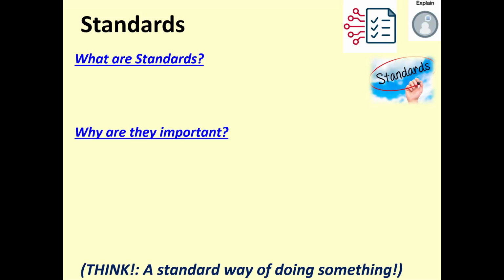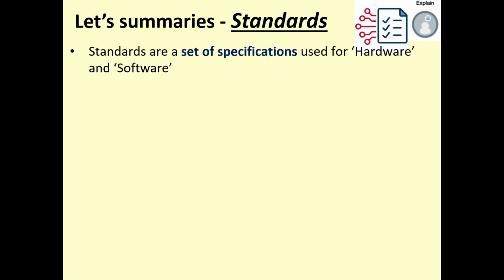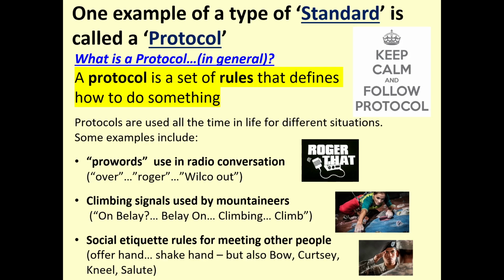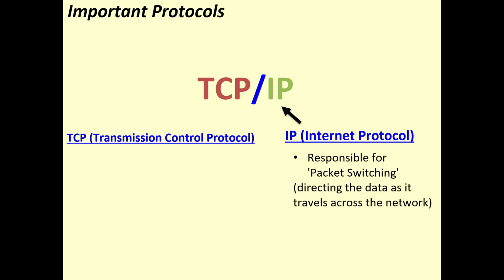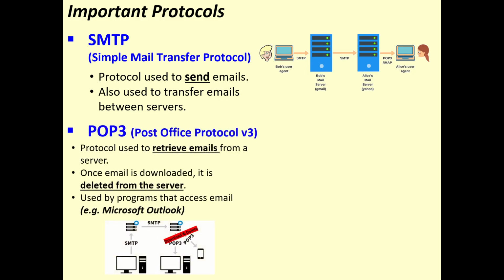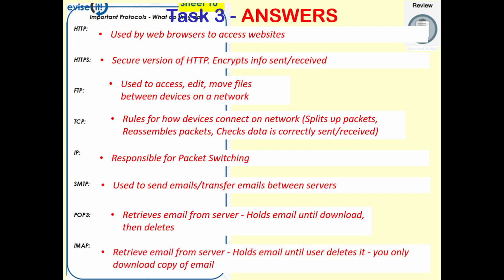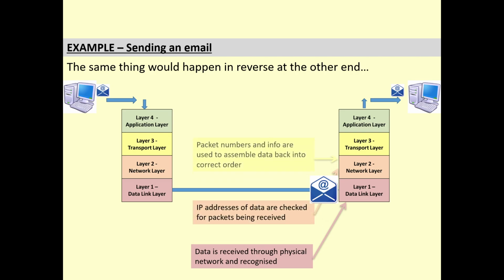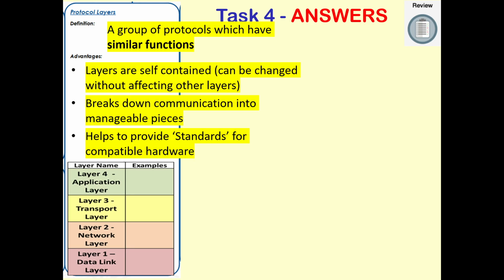Revision Week 10